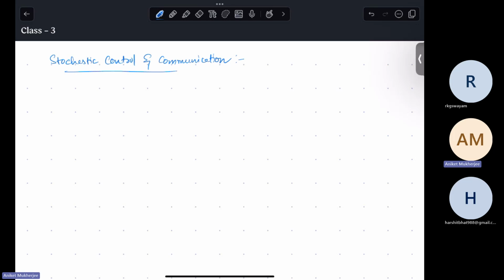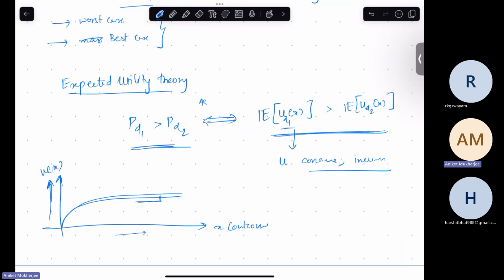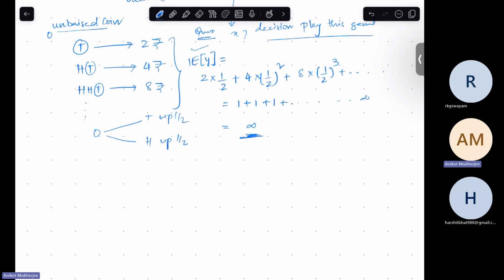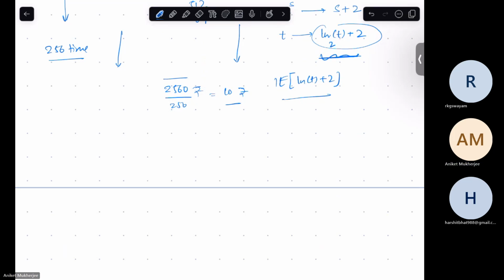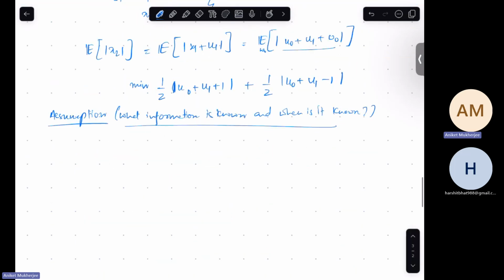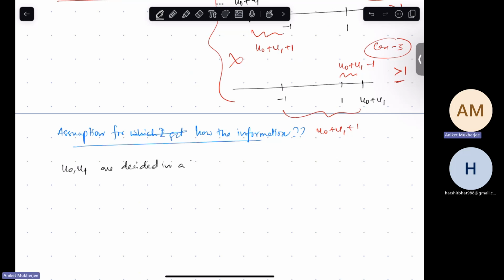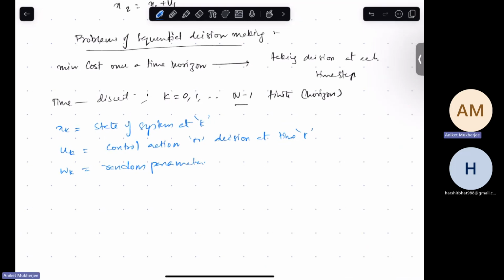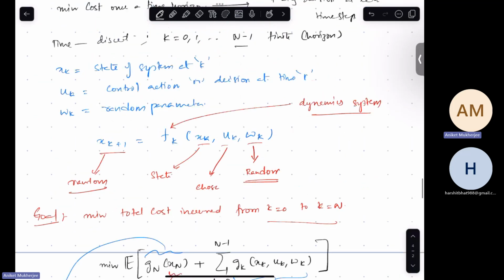stochastic control and communication ISSS class-3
St Petersburg paradox, sequential decision making intro